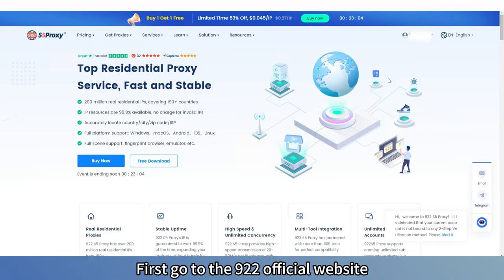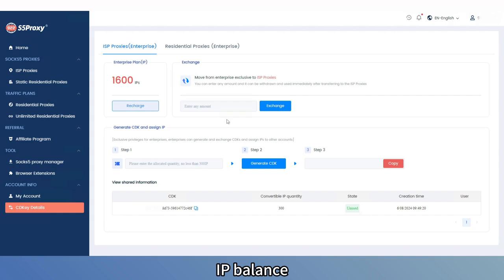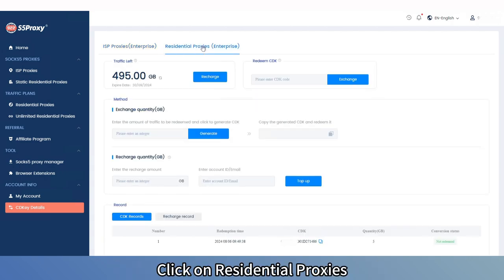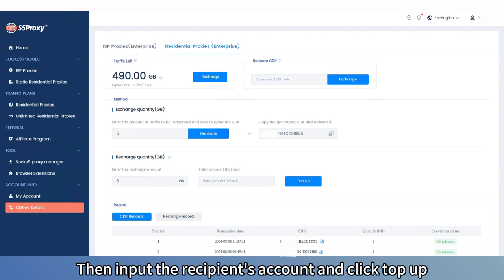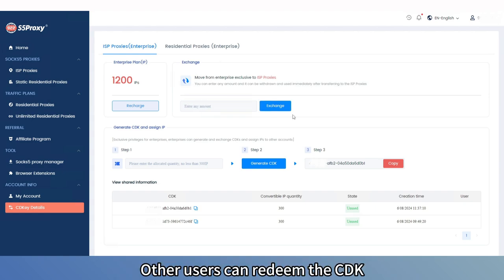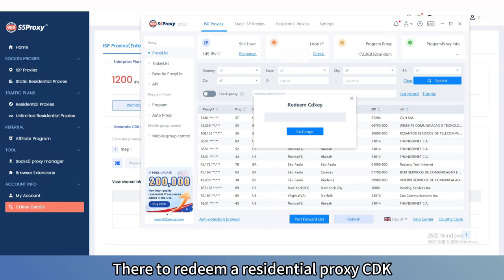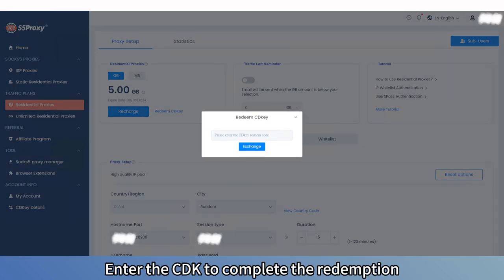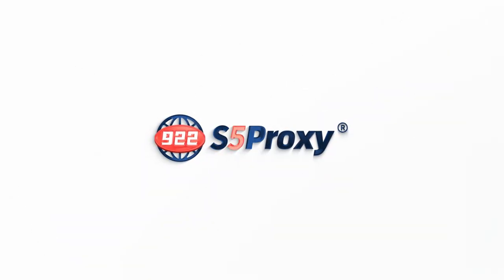How to use the enterprise package after purchasing？